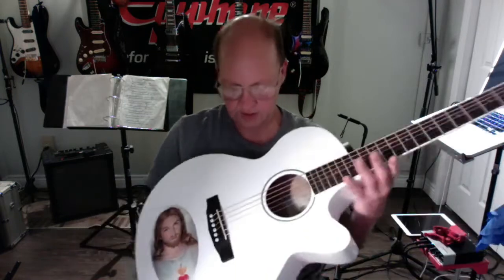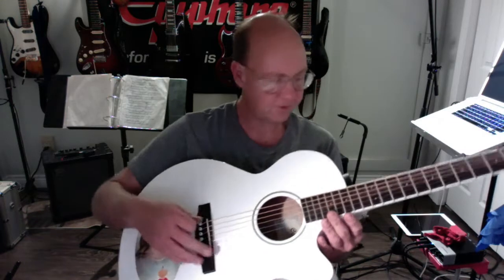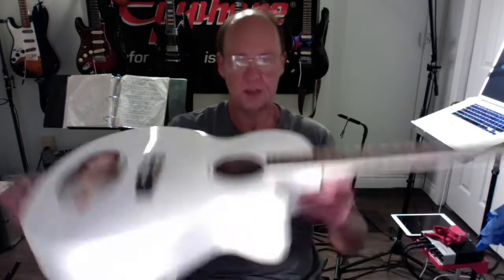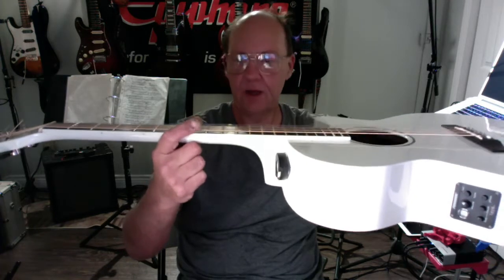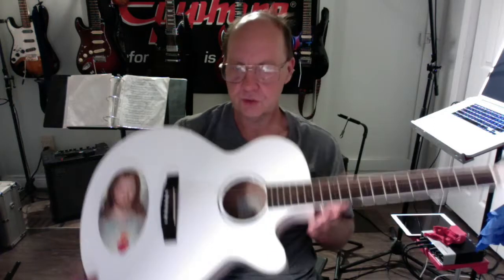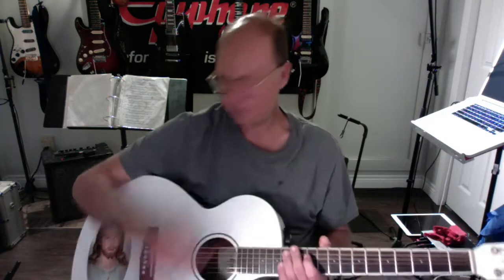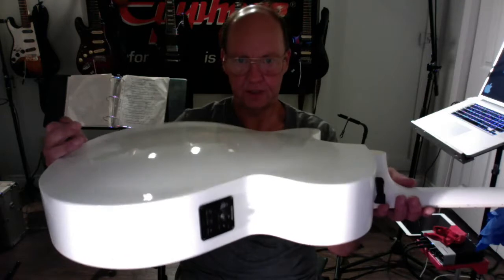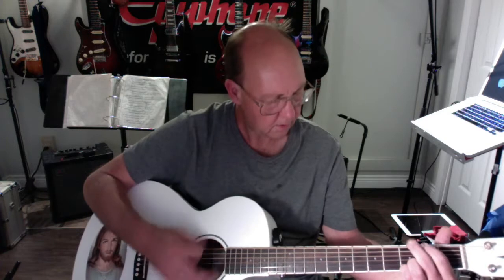My Progress Teaching my self right handed guitar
its interesting learning both ways but i can do it long way to go yet but thats ok